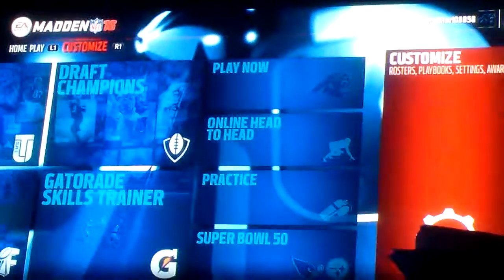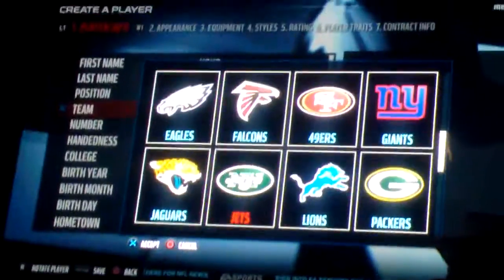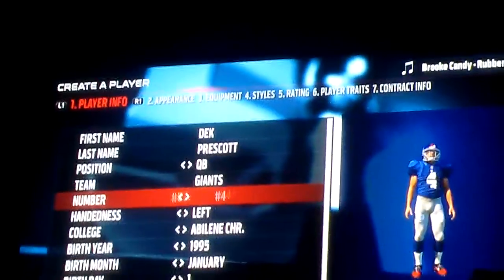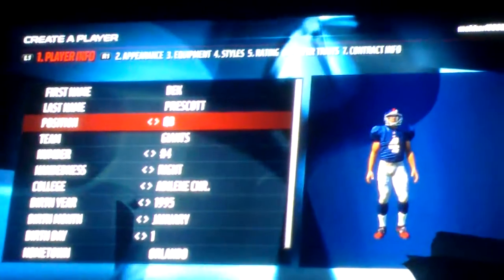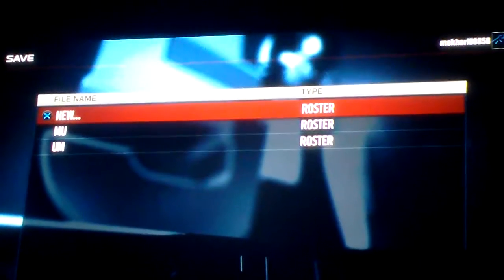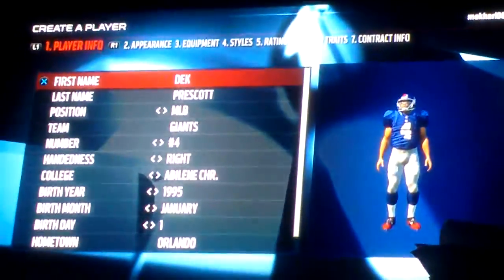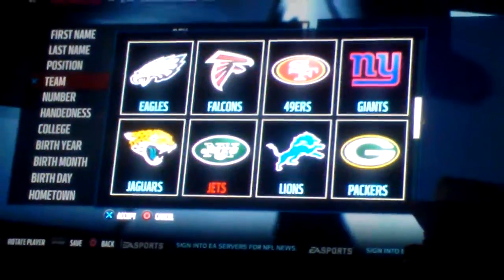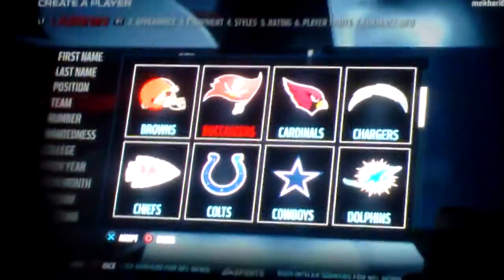How to put prescott on the Dallas cowboys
Mj